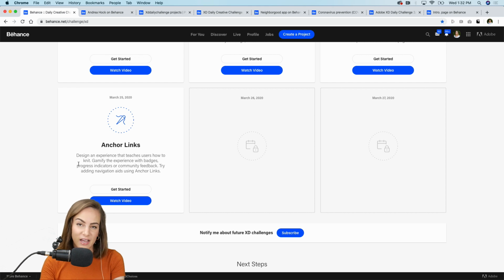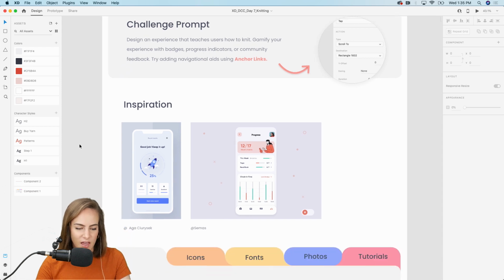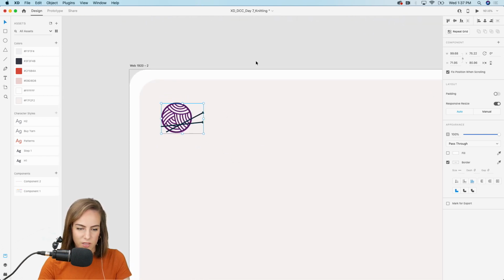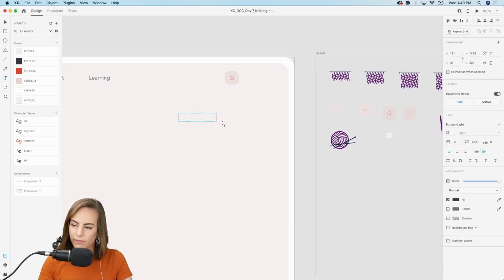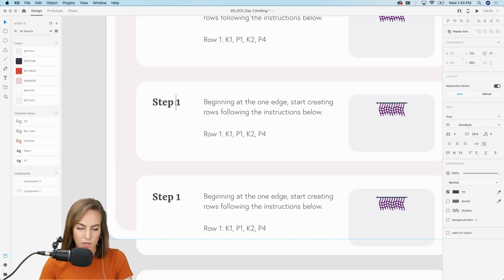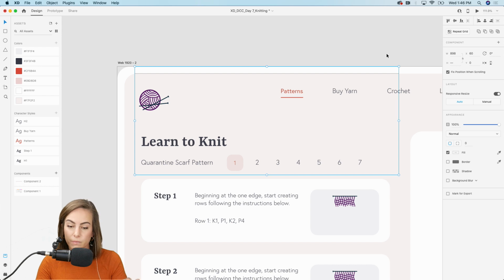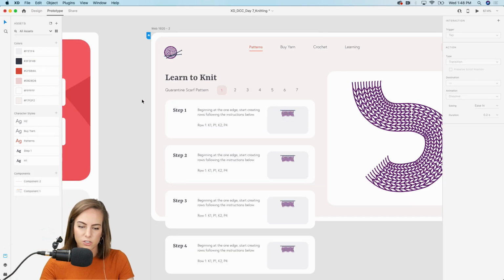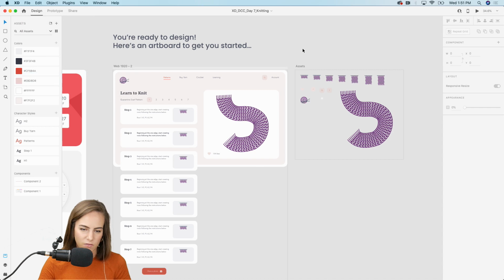Adobe XD Daily Creative Challenge - Anchor Links | Adobe Creative Cloud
Challenge: Design an experience that teaches users how to knit. Gamify the experience with badges, progress indicators or community feedback. Try adding navigation aids using Anchor Links.

Join your host every morning at 11:30am PT to learn how to approach each challenge using Adobe XD. Complete 9 challenges by Friday, March 27th and you’ll be on your way to sharpening your skills. Get your questions answered, see what the community is creating and get feedback on your work - see you there!